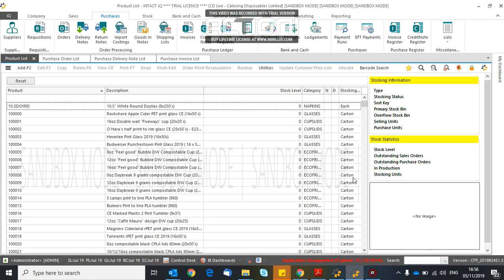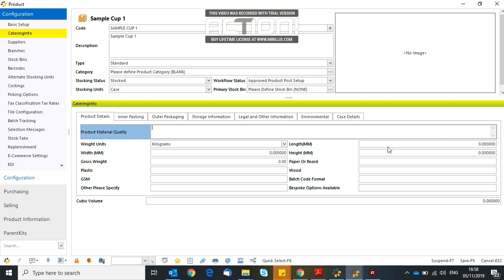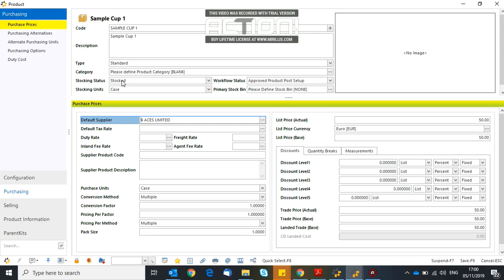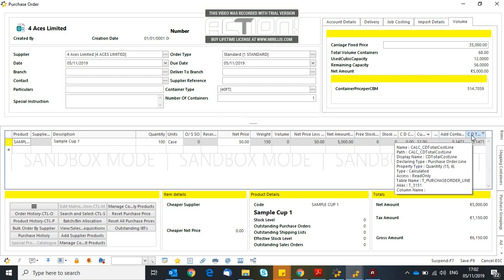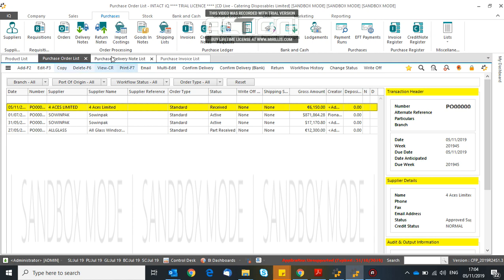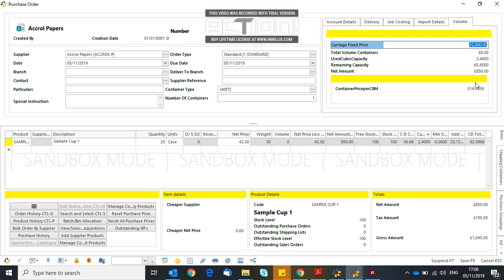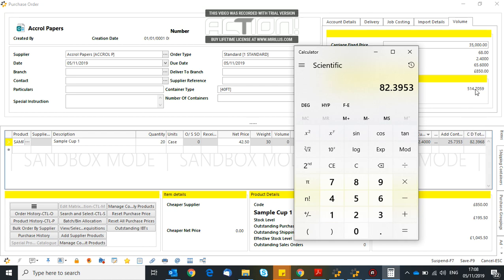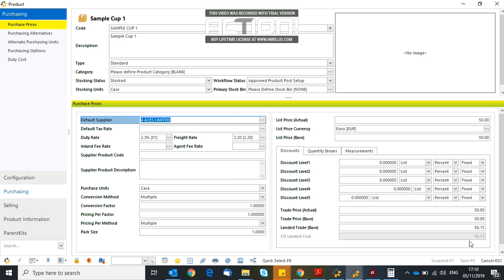Action 05 11 2019 16 56 00